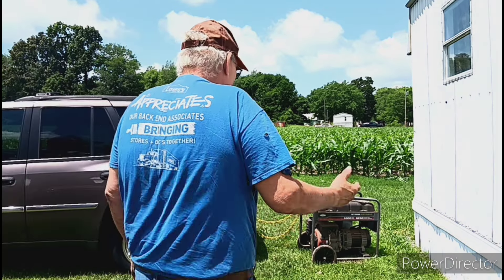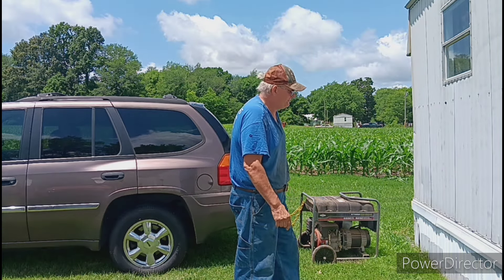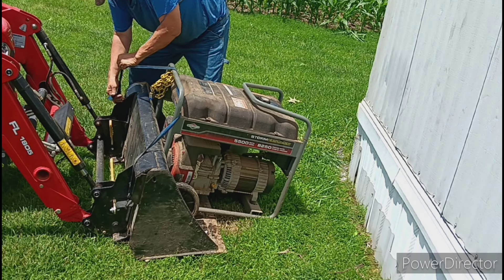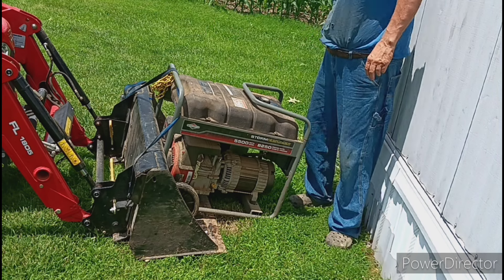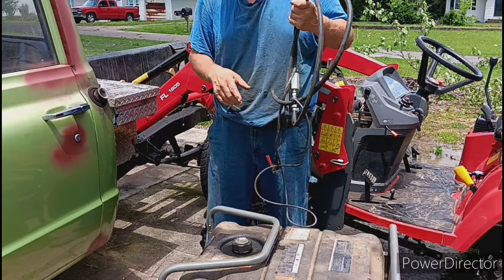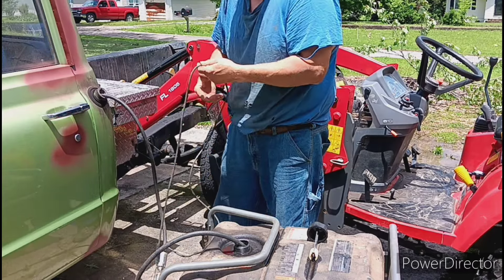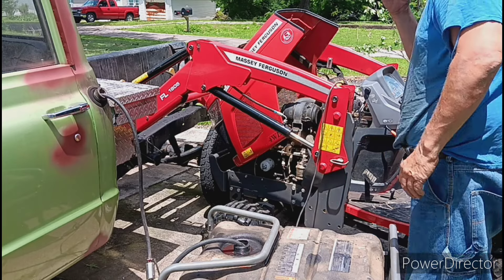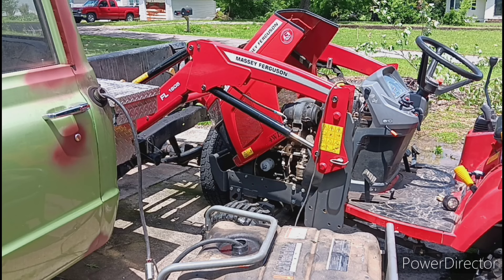Getting gas out of tank the fast way !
I use ethanol gas and for years as long as you run it completely out of gas and drain the tank it will always run the next time you need it